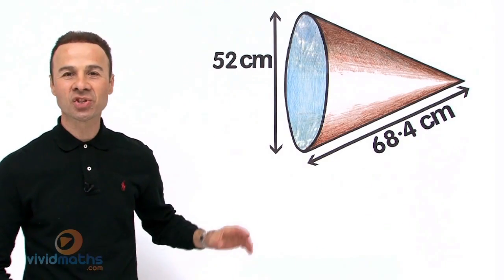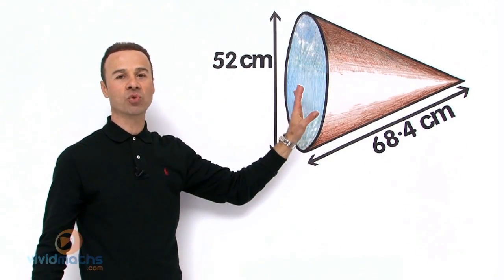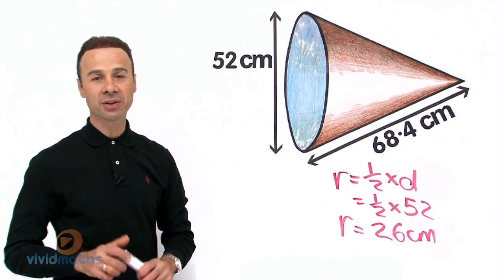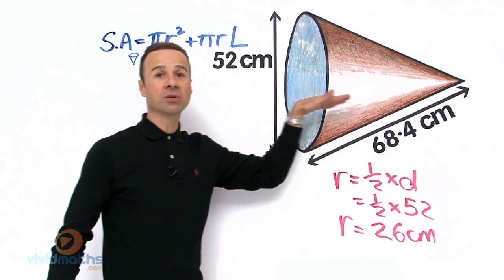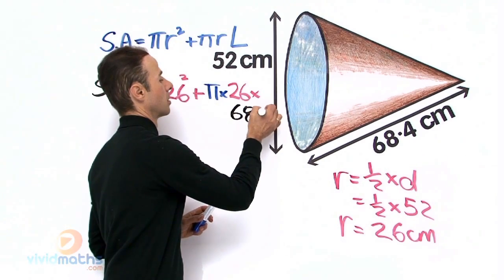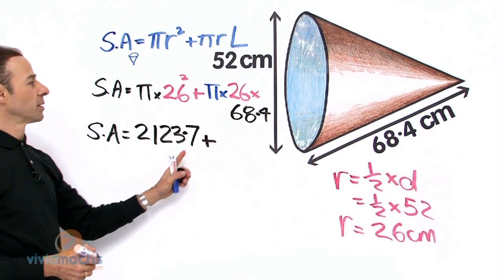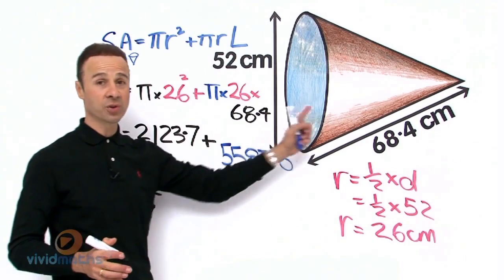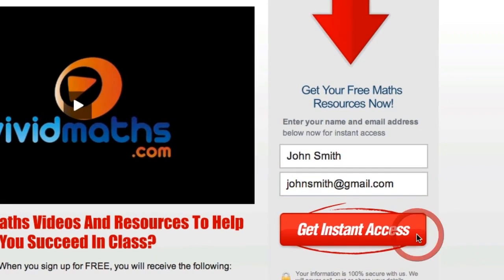Surface Area of a Cone - VividMath.com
Finding the Surface Area of a Cone.

Steps:
1. Find the radius of the cone. Simply divide the diameter by 2 (recall that the radius is equal to half the diameter).
2. Substitute the known values into the Surface Area of a Cone formula: (πr^2 + πrl)